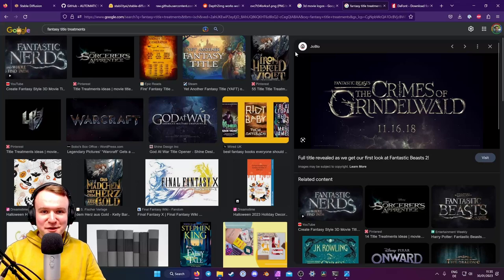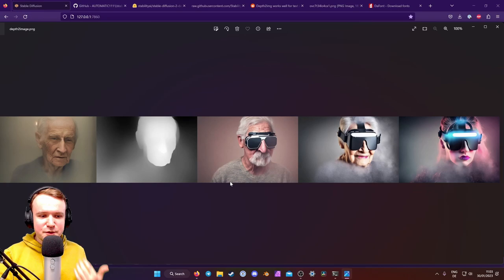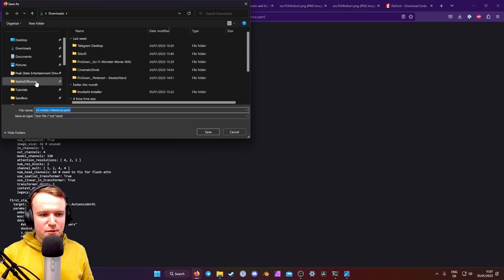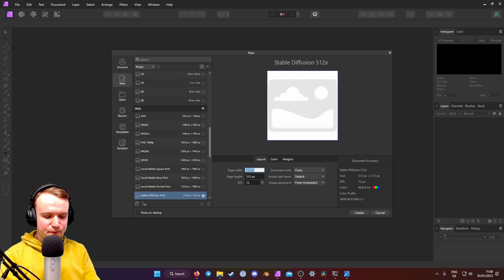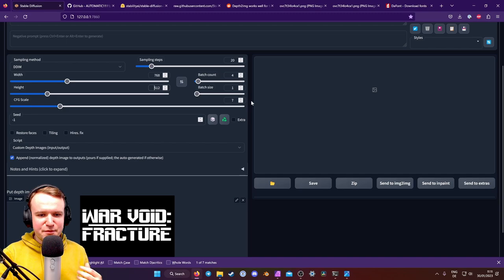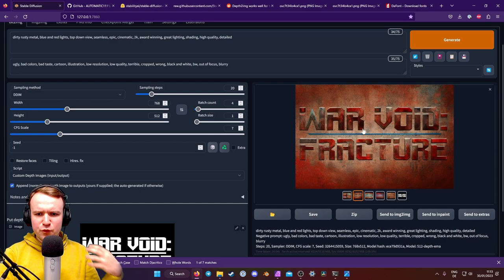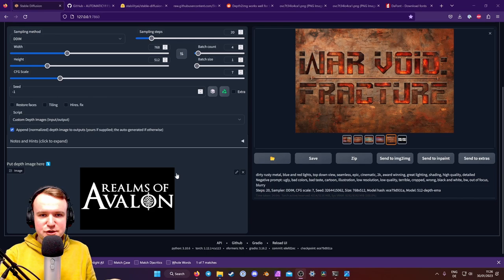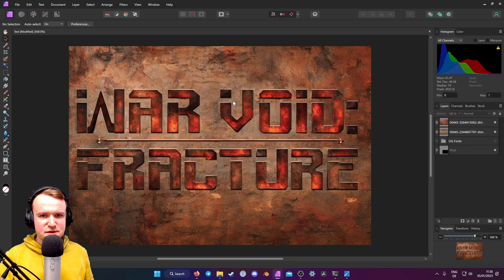OUTDATED | How to Make Epic Movie and Game Titles with AI - Stable Diffusion Tutorial 2023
How to Install and Use Stable Diffusion (June 2023) - Basic Tutorial

Prompts:
YOURTEXTHERE, top down view, seamless, epic, cinematic, 2k, award winning, great lighting, shading, high quality, detailed

Negative:
ugly, bad colors, bad taste, cartoon, illustration, low resolution, low quality, terrible, cropped, wrong, black and white, bw, out of focus, blurry